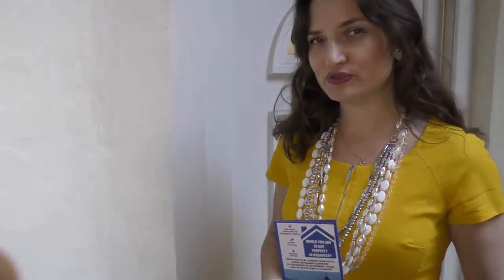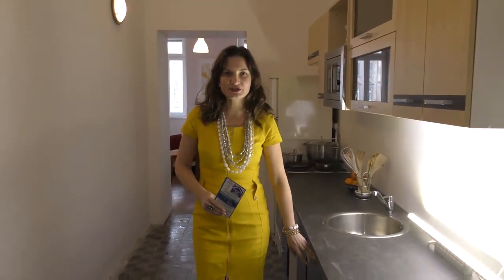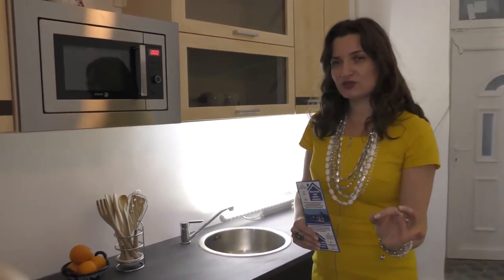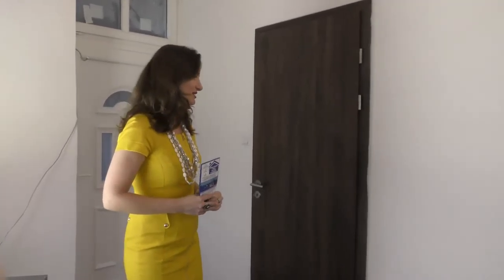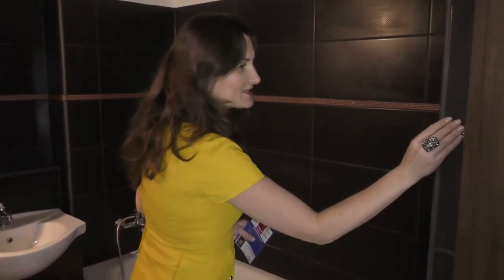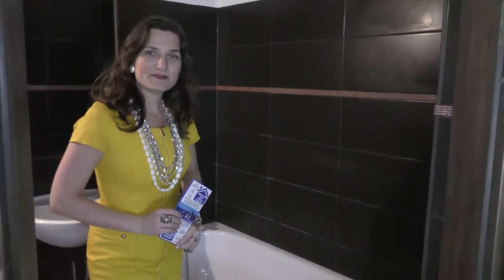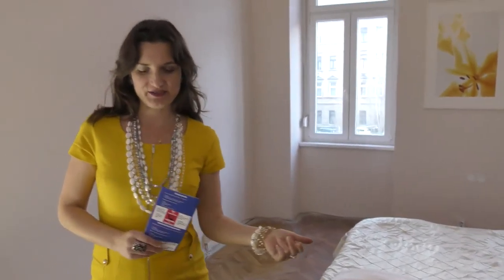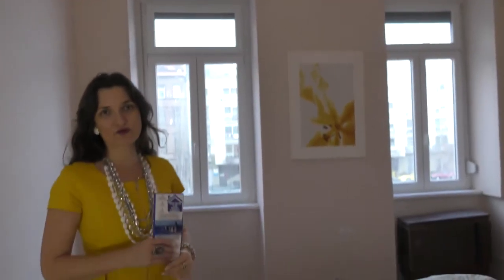Budapest Real Estate Club: 36 m2 , 1 room, Apartment for sale / 7 district, Keleti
Apartment for Sale / Condominium For Sale!

1 room-studio apartment 36m2.
1st floor in building without elevator.

Good location of 7th District one block (street corner) from International Train Station Keleti. Verseny street.

Apartment has street view with 2 big windows. Windows look on a nice big open space and historical architectural style of 19th century.

Ceiling Height: 3.6 m.
Original oak parquet floor.

Monthly maintenance fee (including water): 15000 HUF (about 50 EUR).

We speak English and Russian.
Don't miss this great opportunity to have your dream home in the heart of Budapest!
Would you like to buy property in Budapest?
WHY INVEST IN BUDAPEST REAL ESTATE?
Investment strategy "buy low and sell high"

• THE RAPID GROWTH IN PROPERTY PRICES
Budapest is a real bargain compared to other European cities.

The average price of property 50-100 m2 in the city center of Budapest is
Between 50 000 to 150 000 €, Price per m2: 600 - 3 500 €.

• LOW PRICES FOR UTILITIES
Average maintenance fees from 50 to 100 € of apartment sizes of 50 to 100m2.

• HIGH LEVEL ON RETURN ON INVESTMENT (ROI)
ROI on subsequent leases 7 - 15 years in Budapest.
25 - 35 years in London.

• UNIQUE ARCHITECTURAL HERITAGE
The legacy of the Austro-Hungarian Empire.

Buying an apartment abroad, in a country which you may not know very well, can be challenging. If the idea of buying an apartment / condominium in wonderful Budapest has been on your mind, and you've thought about it for a while, it is easier and safer if you’re clear with what you, as a new home owner need to know.

I offer consulting services:

• Private consulting:
How to select, buy and manage property and avoid common mistakes in purchasing real estate.

Lawyer or real estate agent, etc.

• Real Estate Investment And Management Seminar
Learn how to be a smart investor to avoid unpleasant surprises in purchasing an apartment / condominium / flat, house, land or office space in Hungary

Make sure that you make your life investment knowing you have all background information you’ll need. And then just fall in love with Budapest!

• Owners of a property in Hungary can: get multi visa to Schengen countries, appeal for request to residence permit card as visa status A,B,C,D and appeal for European Union citizenship in the future.

• Investing in real estate you will be able to live, start business, work and study in European countries, including Germany, Great Britain, France, etc.

If you are interested, I'll be happy to provide more information.

My clients are from different countries: Israel, China, Ireland, Russia, Denmark and others. I can provide references from clients, if you will need it.

I speak English and Russian.